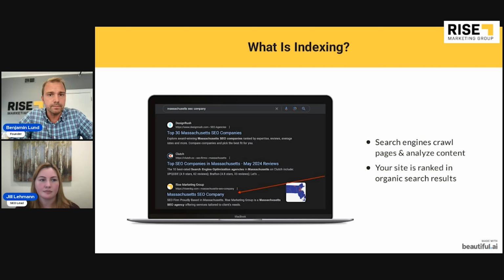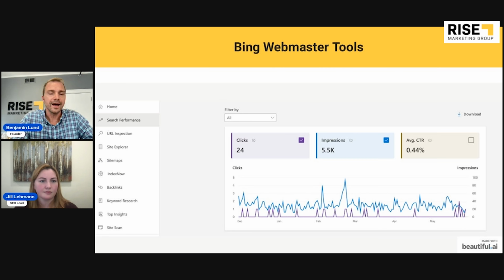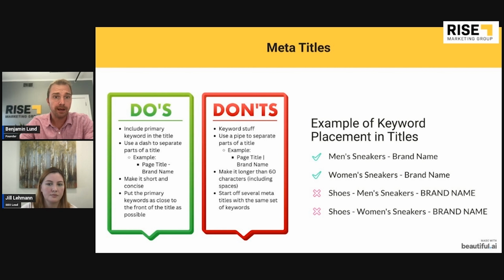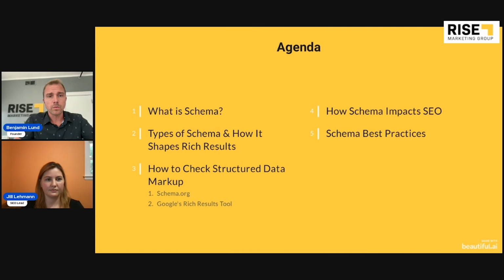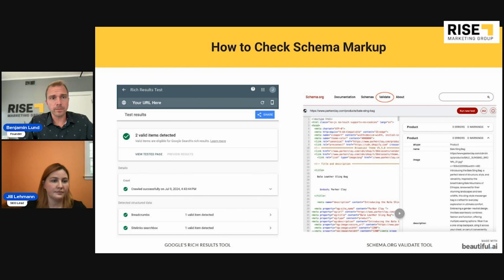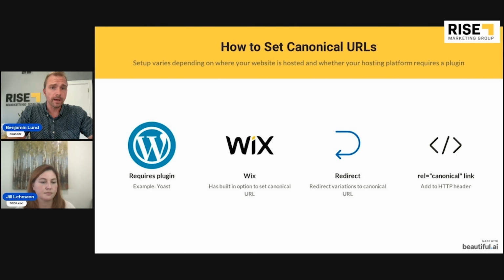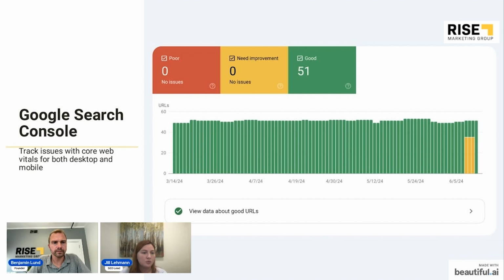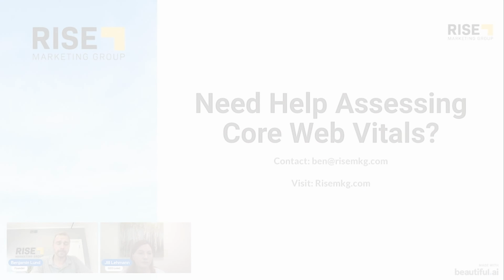Reach New SEO Heights with our Technical SEO Masterclass (New for 2024!)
Technical SEO Masterclass

Join Ben Lund, Founder of Rise Marketing Group, and Jill Lehmann, SEO Lead at Rise Marketing Group, as we share top technical SEO strategies every website owner should consider.  For a website to rank well, a solid technical foundation should be set, which we'll cover in this course.

In this masterclass we'll cover the jam packed agenda below, loaded with helpful insights!

Google Search Console and Website Indexation

Unsure how Google Search Console and Website Indexation can grow your organic traffic?  We're going to demystify what Google Search Console is and how you can use it to grow your traffic and make sure Google is indexing all pages on your website.

Technical SEO Audit

Level up your SEO with a technical audit! Join us as we break down all aspects of a technical audit for SEO. Whether you have previously strategized for SEO or not, this webinar will elevate your site's SEO by analyzing:

Canonicals
Indexing
Metadata
Headers
Image alt text
Broken links
URL changes
Page speed
Schema

Join us where we will be taking a deep dive into the significance of Schema for SEO. We will be demystifying schema and how Google uses structured data markup as a signal for understanding your page's content and enhancing its discoverability. We’ll equip you with essential best practices to implement schema effectively on your most important webpages.

Whether you're new to Schema or looking to deepen your understanding, this webinar will provide valuable information that could improve your site's presence in Google's rich results. In this webinar, we'll cover:

Types of schema and when they should be used
How schema influences Google's rich search results
The balance of using schema and when to avoid its use
Canonicals and URL Structure

Join us as we explore the importance of Canonicals and optimizing URL Structure for SEO. We will be demystifying canonicals and how Google uses them for indexing your most important web pages. We’ll equip you with essential best practices to create unique, SEO-friendly URLs while maintaining a simple structure. Whether you're new to Canonicals or looking to deepen your understanding, we will provide valuable information for ensuring the right URLs are indexed in Google search results.

In this section, we'll cover:

What are canonicals and how are they used
How to avoid duplicate content through canonicals
Optimizing URLs using keyword research
How to structure user-friendly URLs

Core Web Vitals

Join us as we dive into the essentials of Core Web Vitals and Page Speed. These are essential not only in the world of SEO to rank higher on Google but also to enhance the user experience, which will impact site engagement, conversion rates, etc. Whether you're new to Core Web Vitals or looking to deepen your understanding, this section will provide valuable information for optimizing your website's performance and rank higher on Google.

What are core web vitals, and why should you care?
Key elements of Core Web Vitals
Tools for testing and improving Core Web Vitals